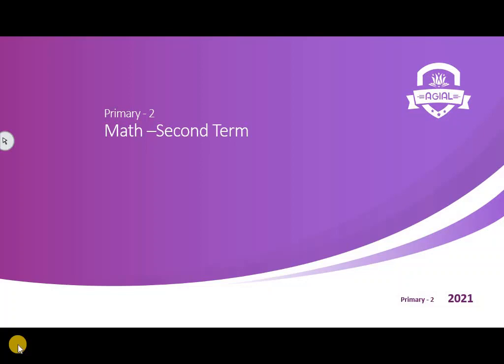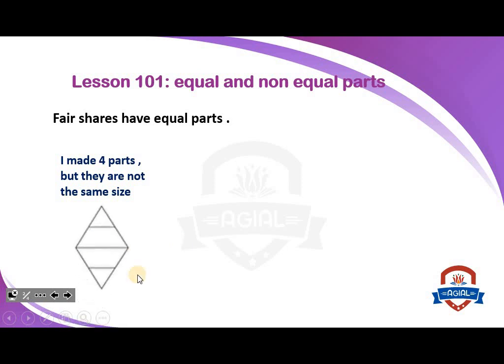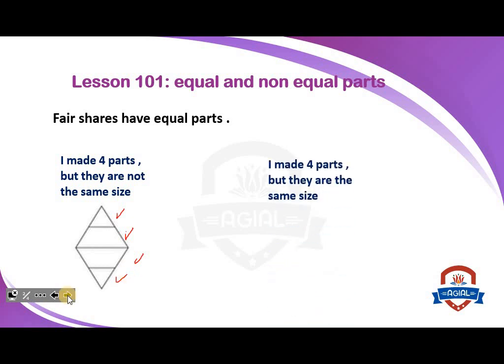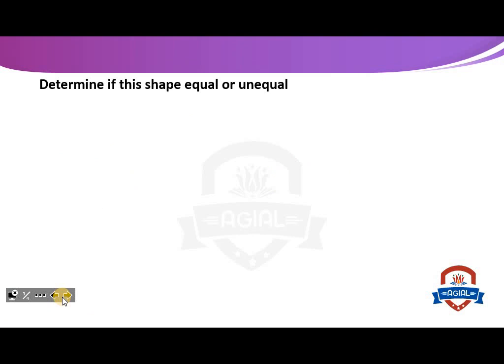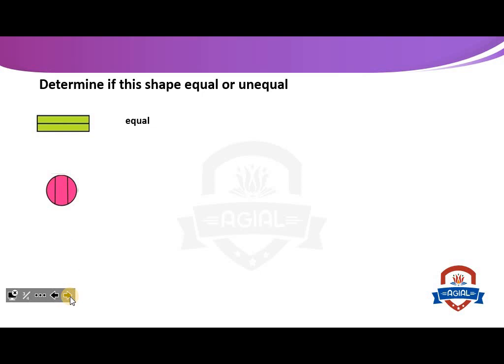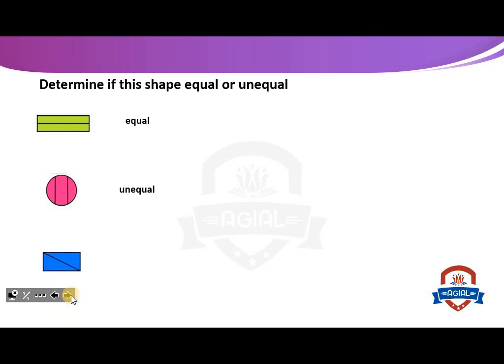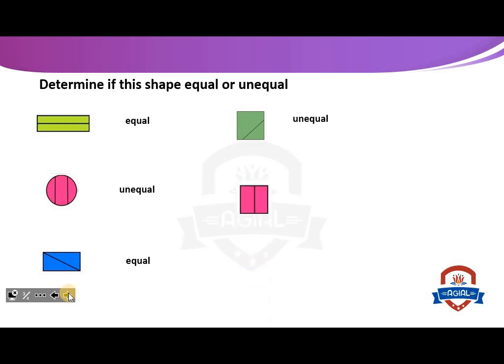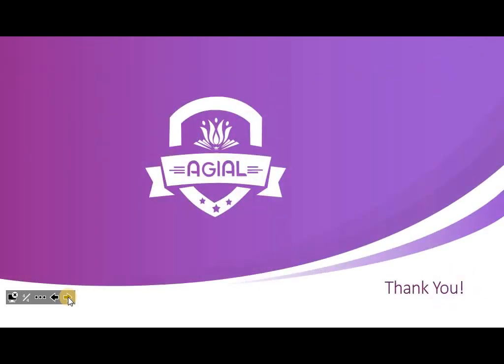Primary 2 - Math - Unit 5 - Lesson 101